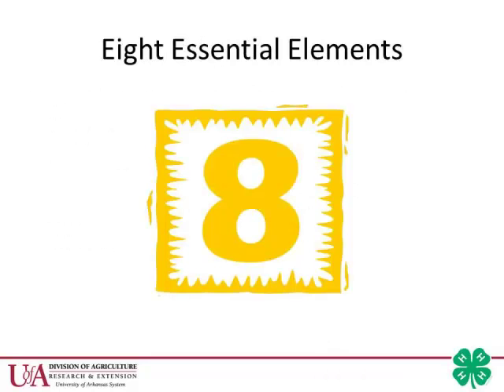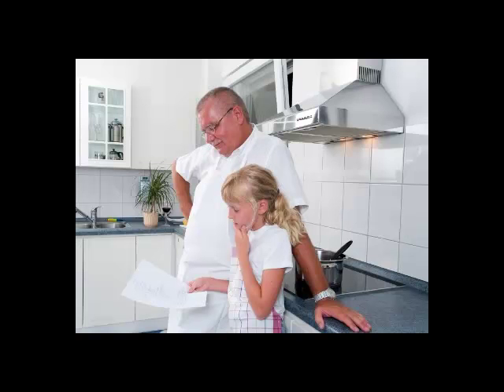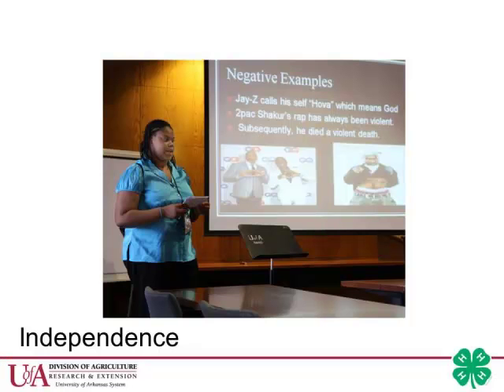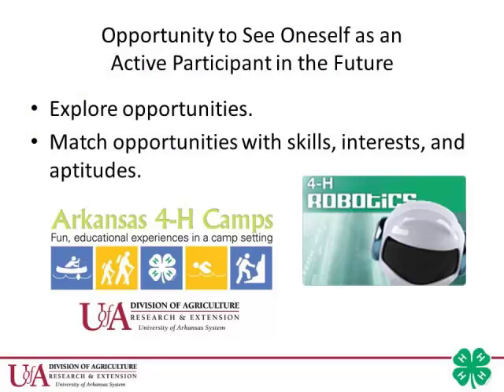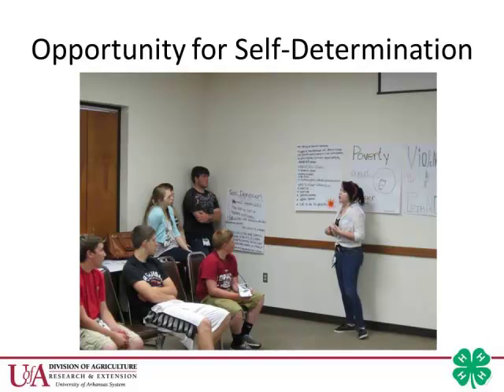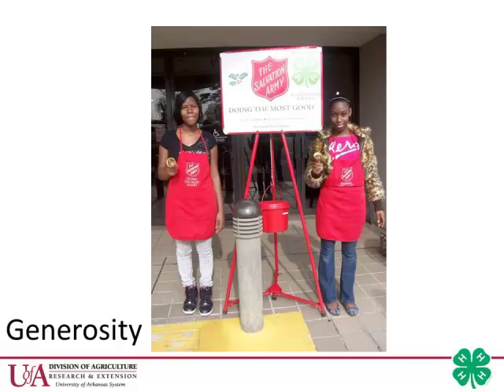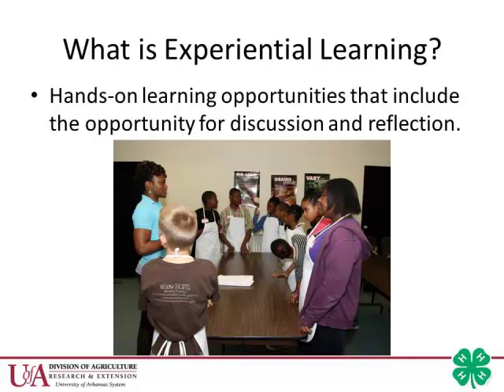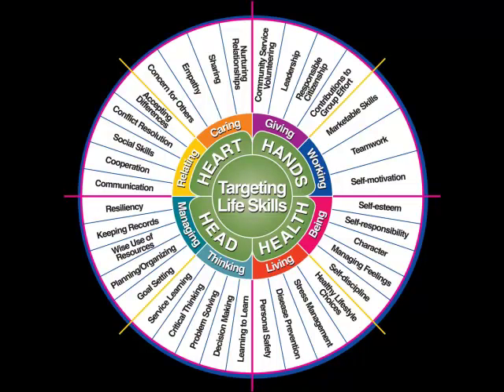4-H Leader Training: Developing Life Skills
e-learning video for mandatory 4-H adult volunteer leader training in Pulaski County, Arkansas. To maintain 4-H volunteer leader status in Arkansas, each leader must complete at least four hours of training annually.